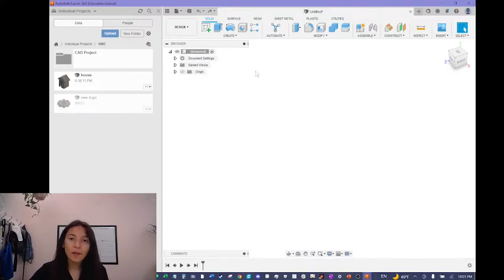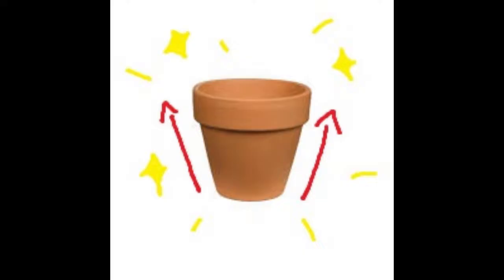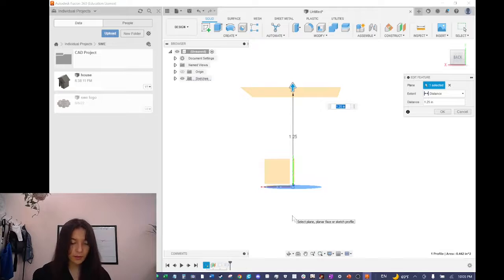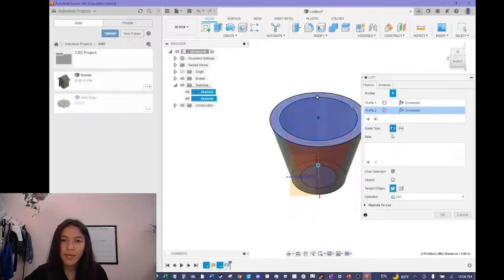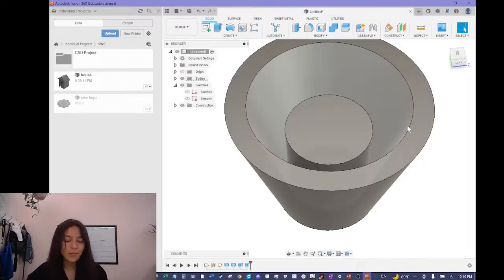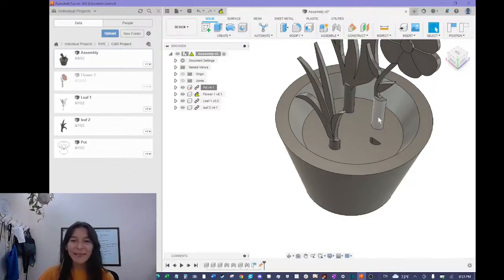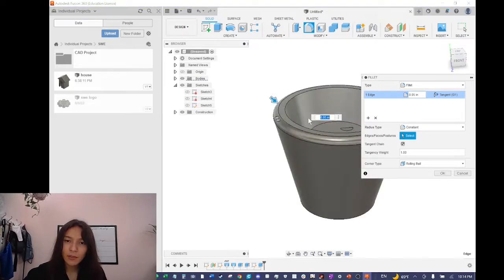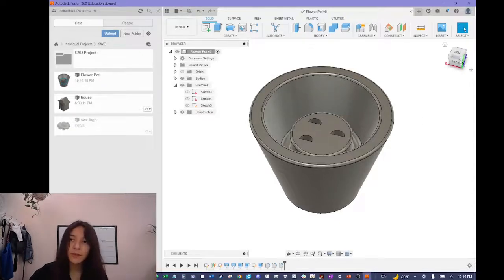Fusion 360 Tutorial - Flower Pot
Hihii once again! Here is a tutorial you guys can watch to get a better sense of what we will be doing during the next meeting!